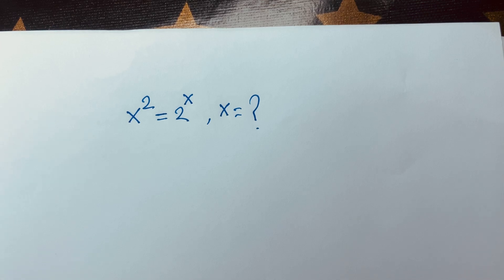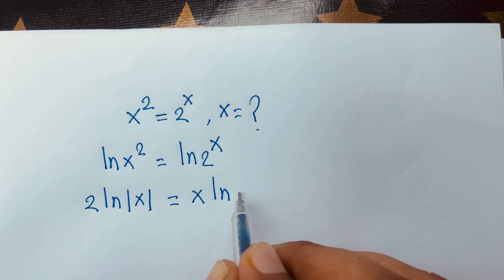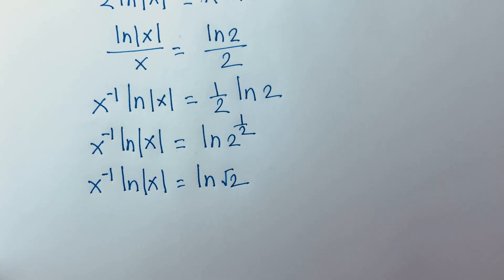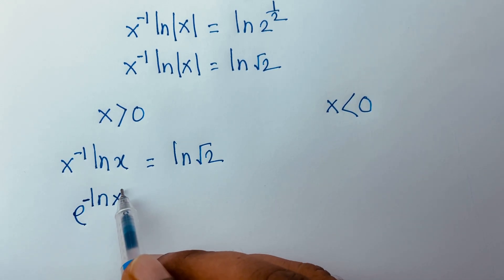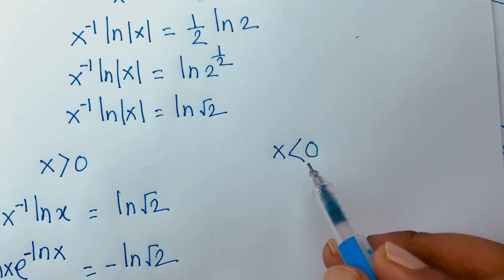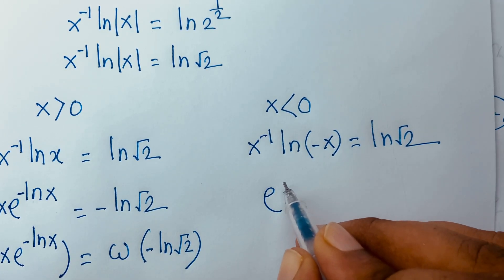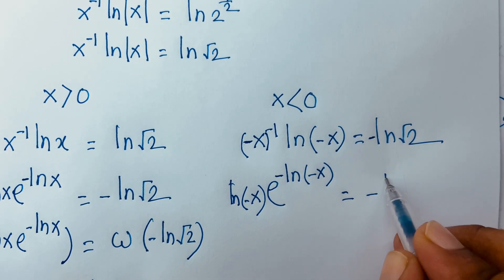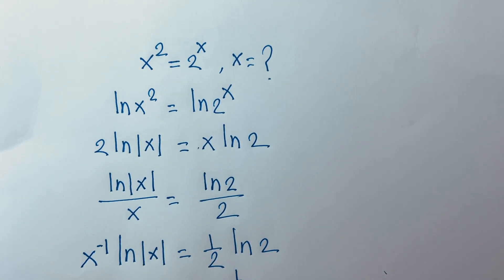A Wonderful Math Question. Lambert W Function. x^2 =2^x , x=?